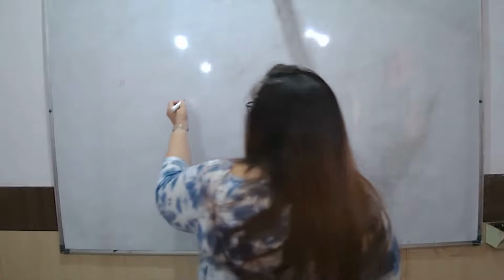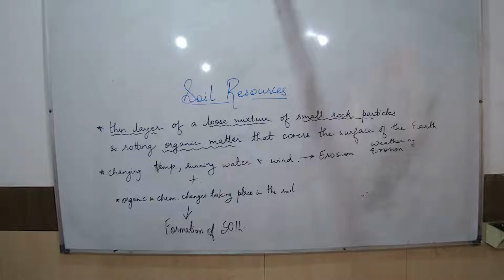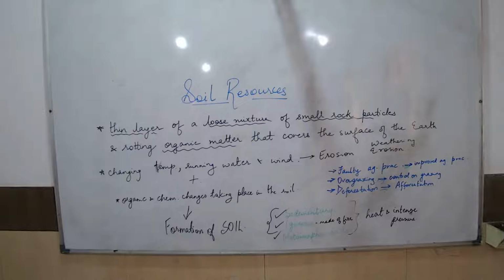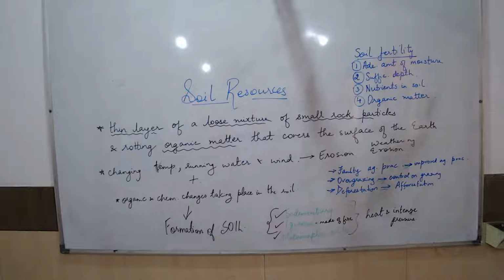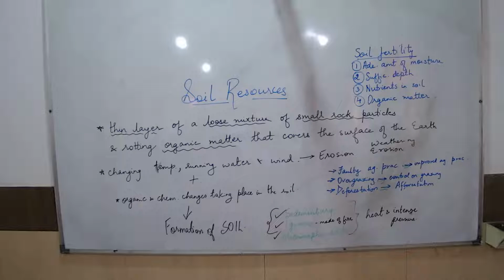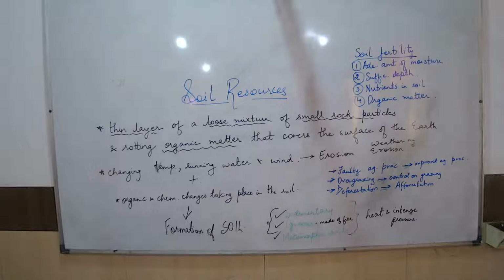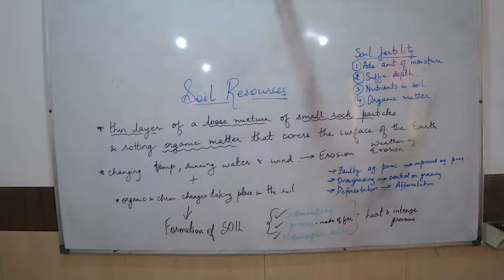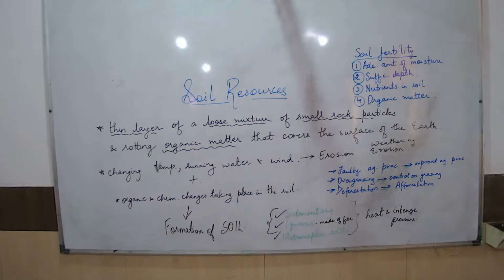VSH23 X ICSE GEOGRAPHY : RAKHI 24/05/2022